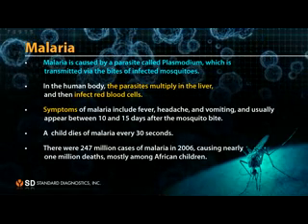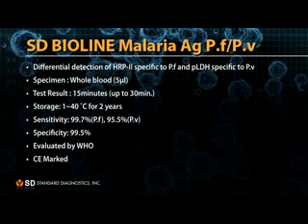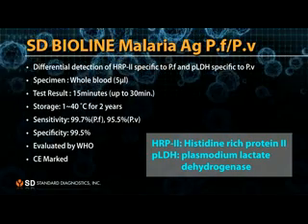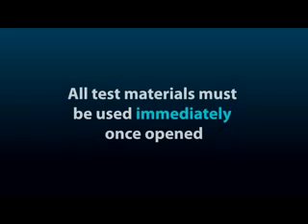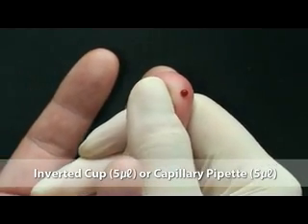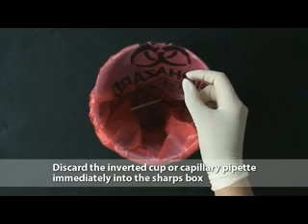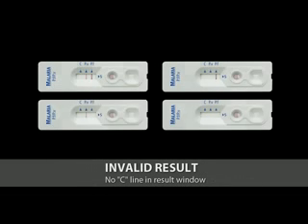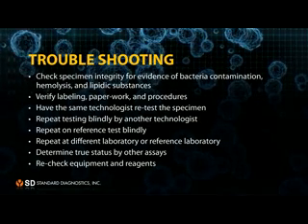Malaria Pf Pv EN Rev1107